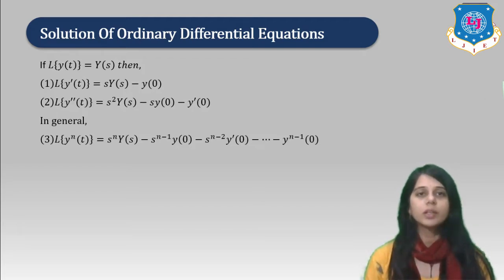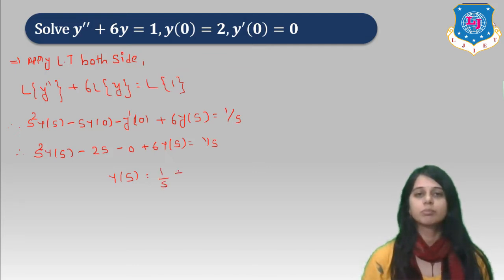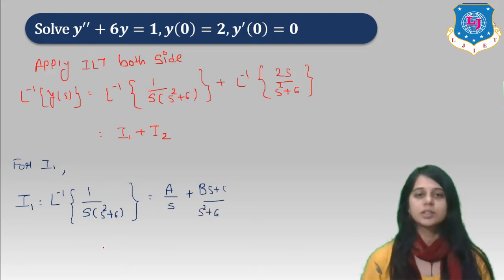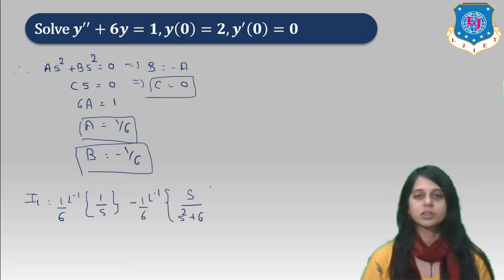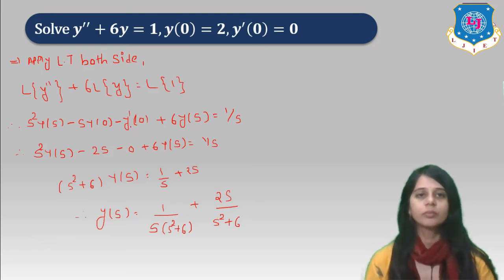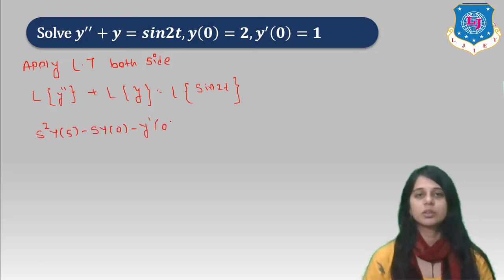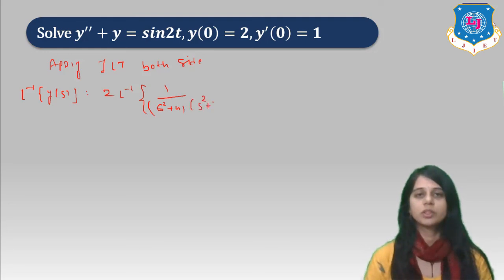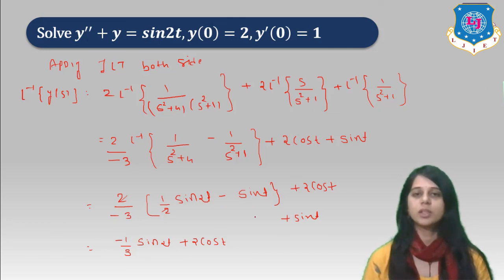Lec-37_Application of Laplace Transform |Mathematics-02 |First Year Engineering